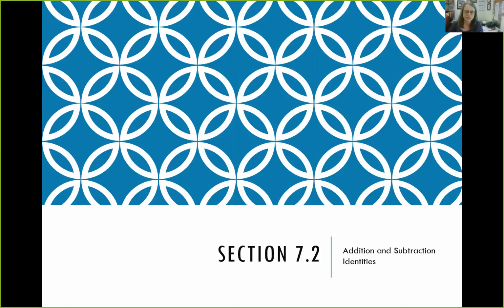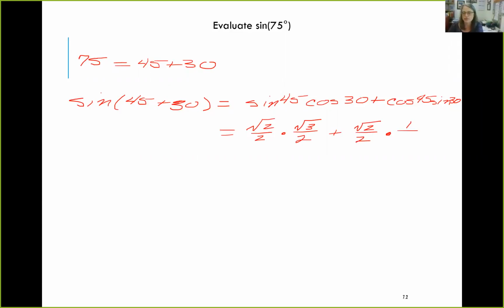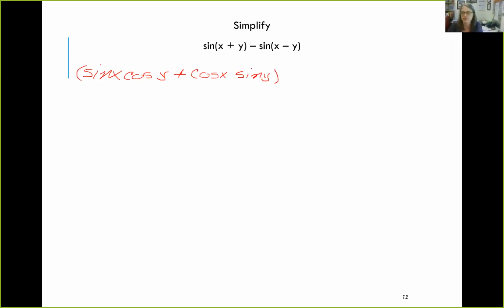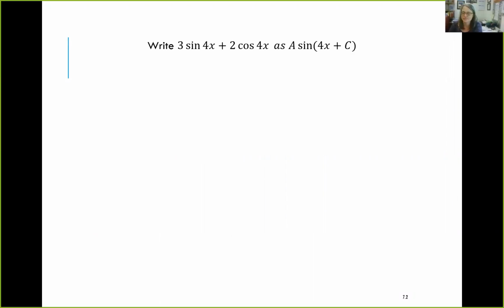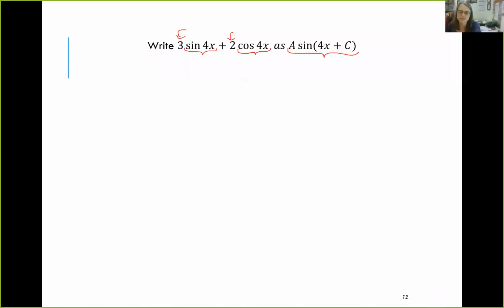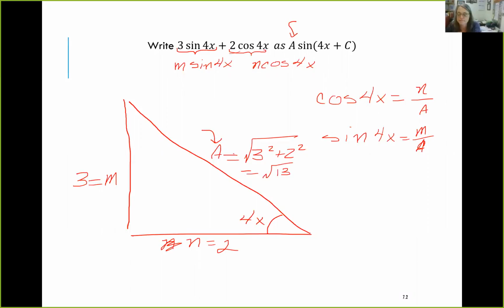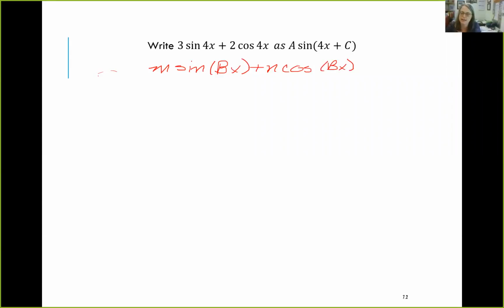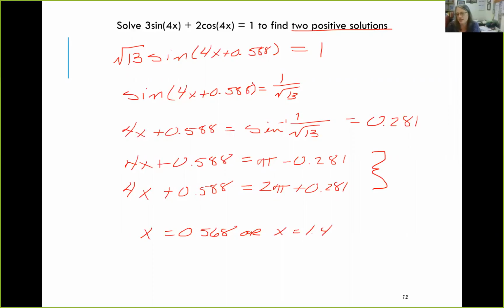MTH112 Section 7.2 part 1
Addition and Subtraction Identites